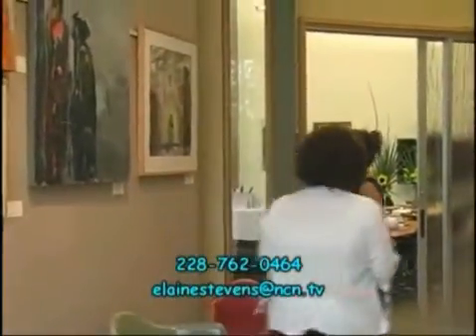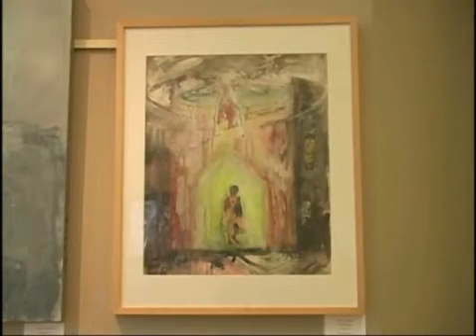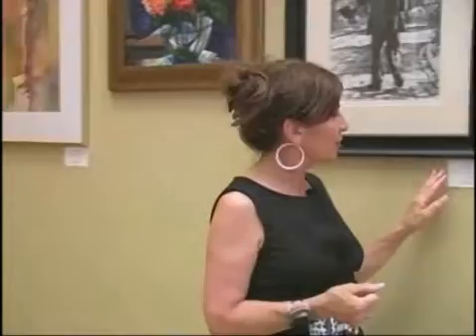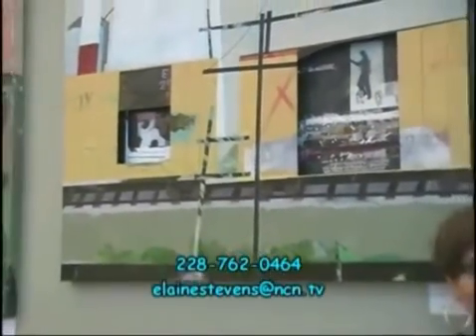Art Beat Episode 34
Mississippi Art Colony